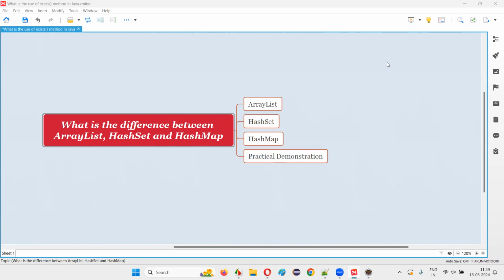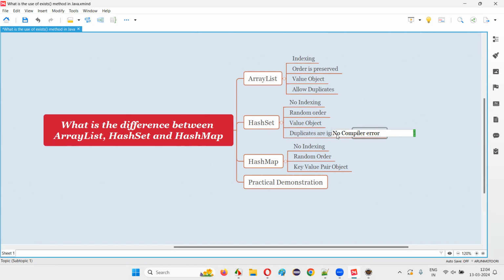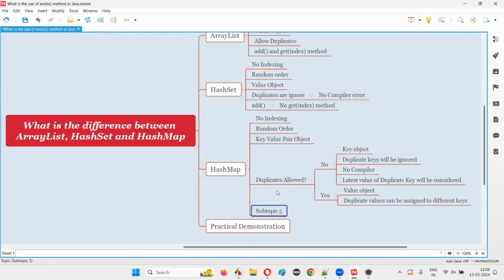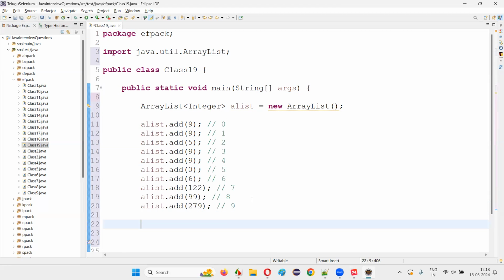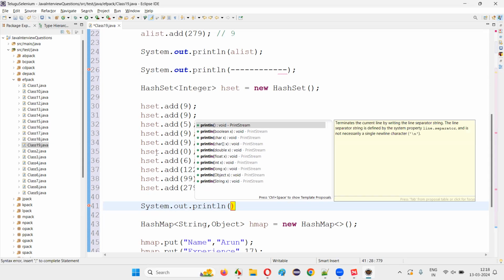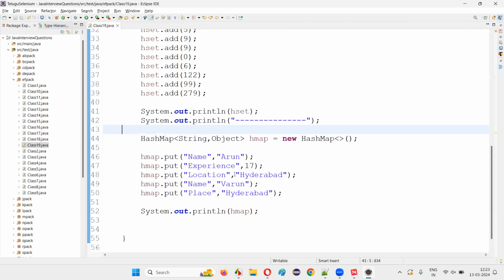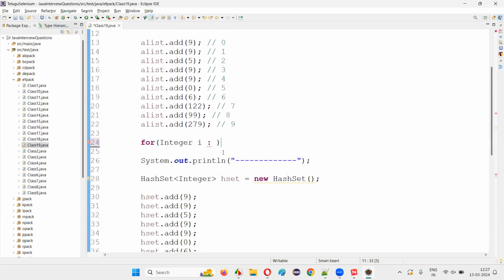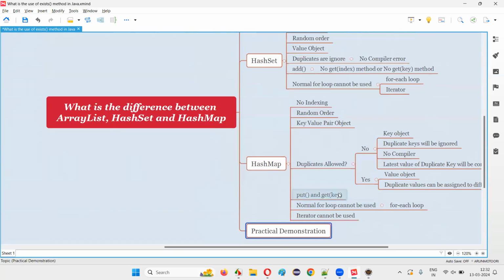Difference between ArrayList, HashSet and HashMap in Java (Core Java Interview Question #306)